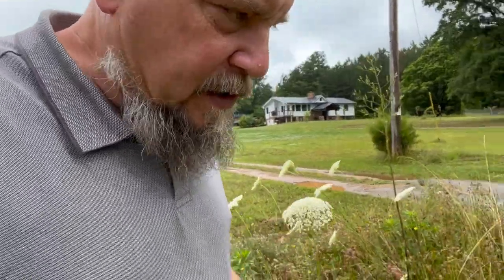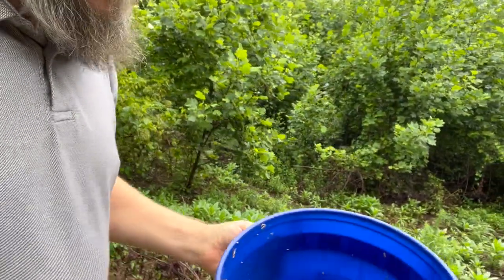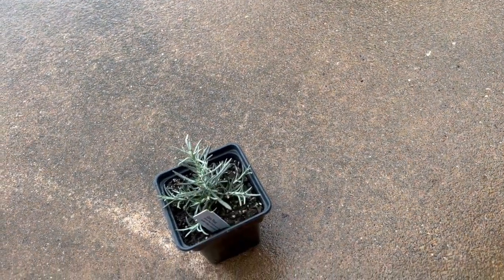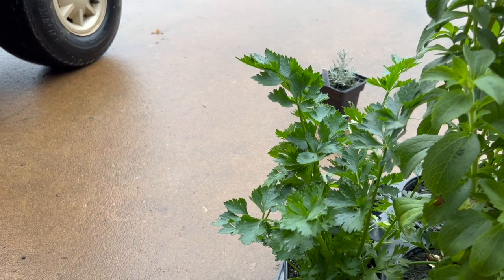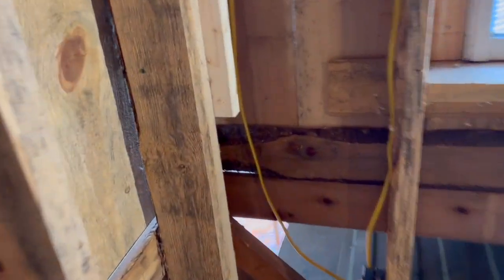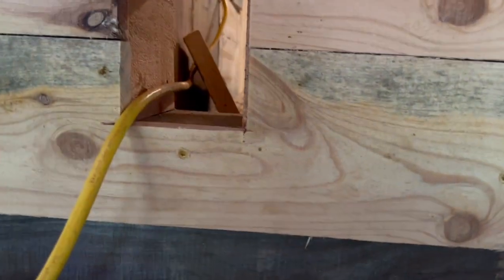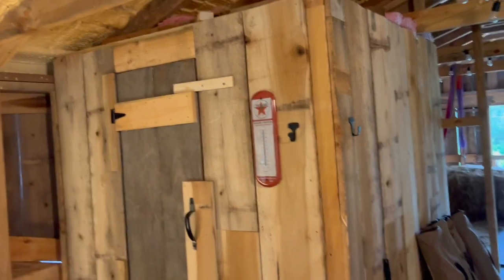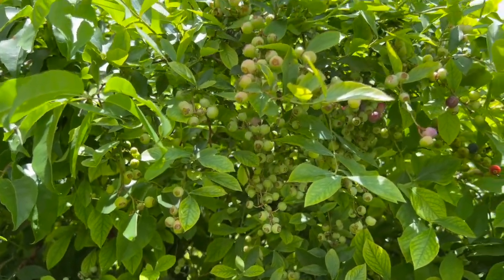The hidden siding is Tough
Queen Annes Lace

Grass seed and Elderberry

A few plants from the greenhouse

Dogs go after the sheep

Working on barn siding

Berries starting to come in